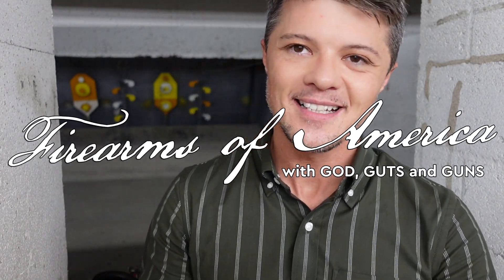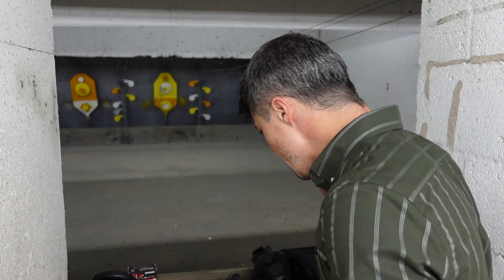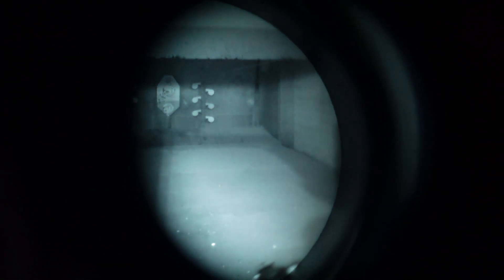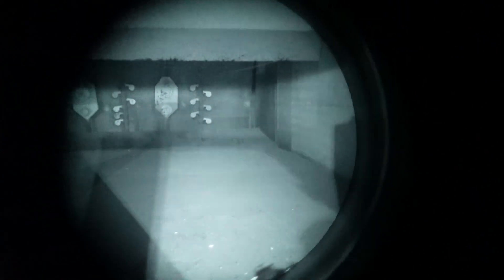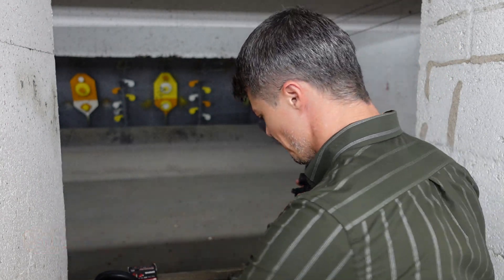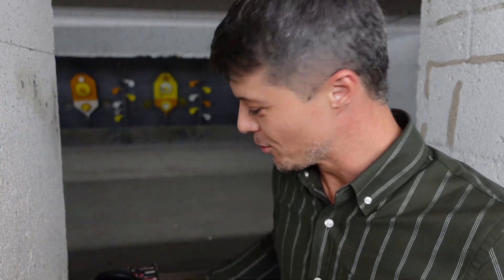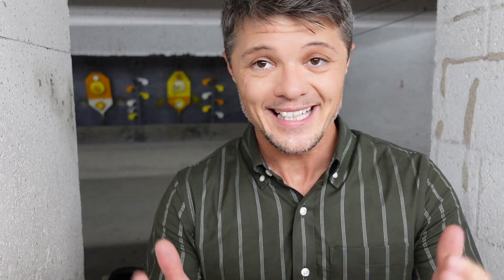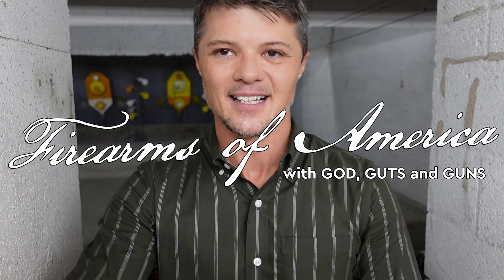$13,000 Analog vs $500 Digital Night Vision (Is It WORTH The $$$?)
Welcome to Firearms of America! Today, things are getting interesting. Today, I have military grade night vision goggles, the best night vision goggles around, the gold standard, adopted by USSOCOM as the AN/PVS-31A, L3Harris BNVD (binocular night vision device), also commonly know as L3 PVS 31. I also have a great quality digital night vision from Oneleaf Commander NV100 Plus.

Here is the Amazon link for just the NV100:
Oneleaf.ai Night Vision Monocular, Commander NV100 Clip On Digital Night Vision Goggle with Infrared Illuminator and Video Recording, Night Viewing Range up to 300M/984FT, 16mm

Let's start with some specs for both:
L3Harris PVS-31A:
Manufacturer: L3Harris Technologies
Dimensions: 4.2″(L) x 4.2″(W) x 3.4″(H)
Weight: 0.99 lbs (w/ Battery)
Finish: Matte Black, Corrosion Resistant
Power: One (1) AA Battery (On-Board), or Four (4) AA Batteries (Remote)
Battery Life: up to 15 Hours (Single Battery), or up to 50 Hours (Four Batteries)
Waterproof: 66′ for 2 Hours
Warranty: 1 Year Warranty
Generation: Gen3 U.S. L3Harris
Tube: 18mm MX-11769 Variable Gain
Minimum Figure of Merit (SNR x lp/mm): 2376
Film: Unfilmed
Gate: Auto
Gain: Adjustable/ Variable
FOV: 40º
Objective Focus: 18in to Infinity
Diopter: -0.5 Standard
INCLUDES: AN/PVS-31A BNVD Goggle, Padded MOLLE Carry Pouch, Rubber Eye Cups, Sacrificial Windows, Wilcox Amber Filters, Remote Battery Pack, Remote Power Cable, Anti Fog Wipes, Lens Covers, Operator's Manual

Here is my separate L3Harris PVS-31A review: L3Harris PVS-31A Review (L3 BNVD: Best Night Vision Binoculars On The Market)

Oneleaf NV100:
Day & Night monocular: Can be used day or night (Daytime color with IR off);
Built in infrared Illuminator for up to a 984 ft night viewing distance, it is the perfect tool for hunting/observation.
With camera and camcorder functions, can be used as telescope, camera and video.(960P HD Digital Imaging, 1080P HD video recording), Support up to 256 GB micro SD card.
Built-in FHD video recording, slow motion mode available, and it can be connected to a PC via USB cable to Data transmission.(Package come with a 32GB SD card)
Come with a Samsung 18650 Battery: Up to 6 hours run time (depending on built-in IR usage).
Included components: Commander NV100, 3pcs Scope Adapter(42mm,45mm,48mm), 18650 Battery, 32G SD Card, Eyecup, USB Cable, PVC Tape, 2pcs Allen Keys, User Manual.

Here is my separate Oneleaf NV100 Plus review: Oneleaf NV100 Plus Review (Digital Night Vision Monocular + Scope = Best Night Vision Scope?)

So, what do you guys think? Digital night vision or analog night vision? God bless!